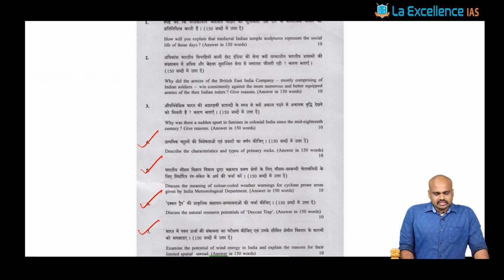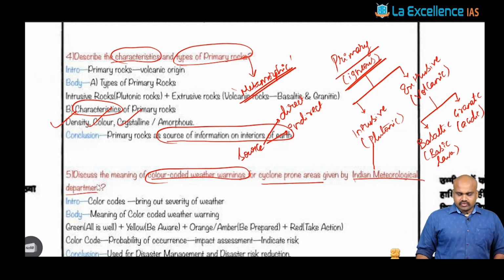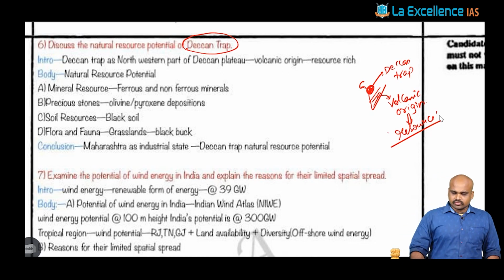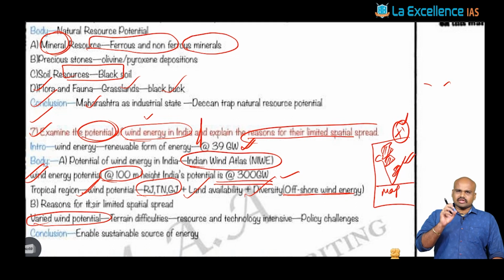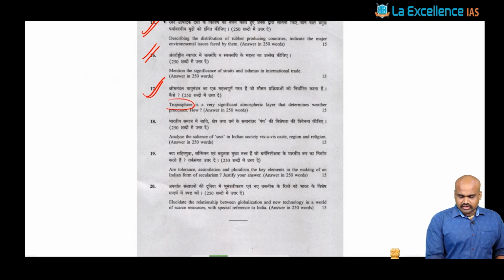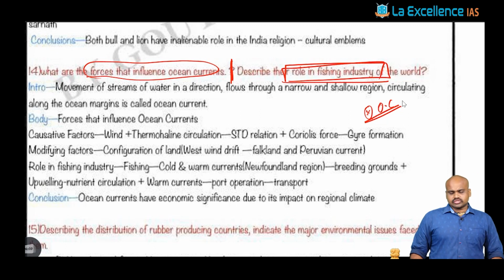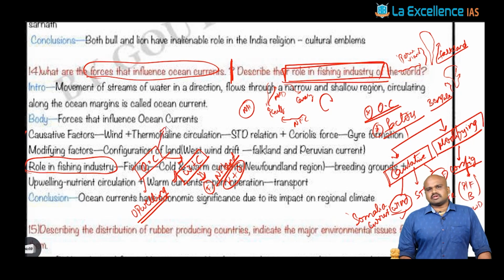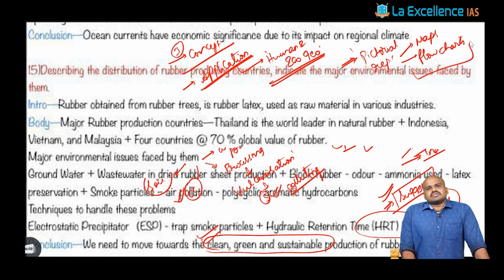GS-1 Paper 2022 Analysis || La Excellence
To Get PDF of Sample Answers & Answer For Practice Question :-

Address:
La Excellence IAS
1st floor, #1-10-223/s,

LaEx PURANA
by Goutham Sir